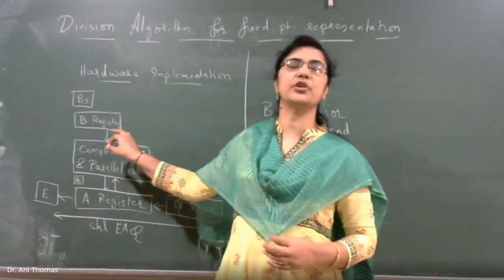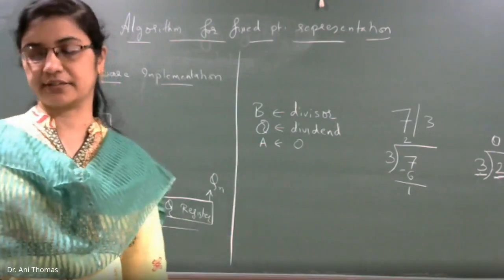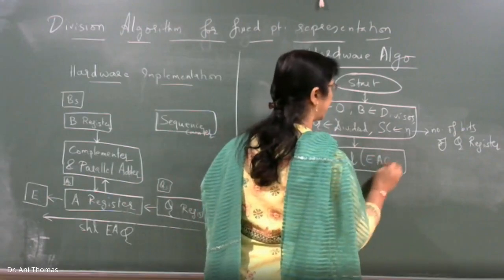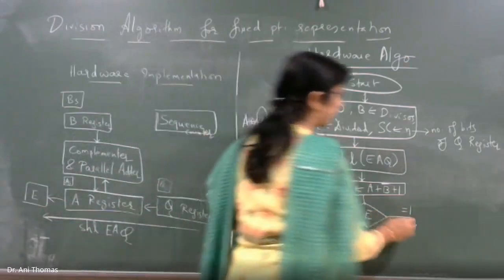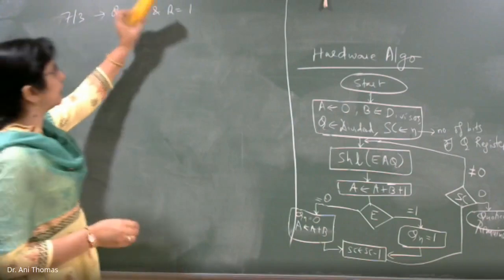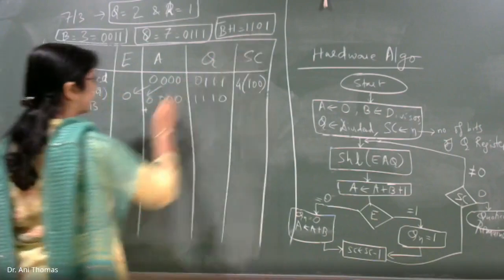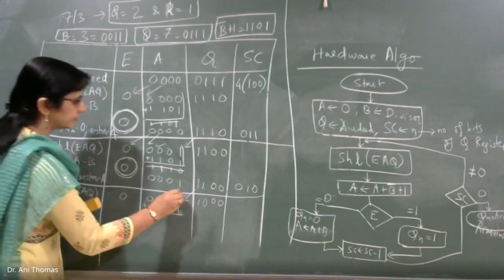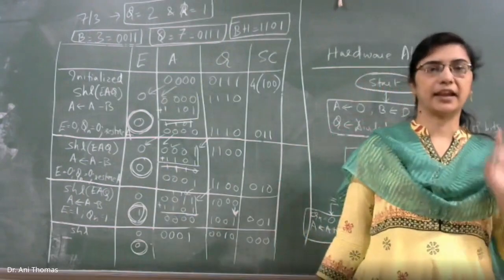Division algorithm COA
This describes hardware implementation n algo for fixed point signed magnitude nos.